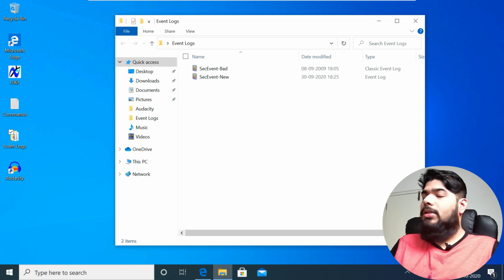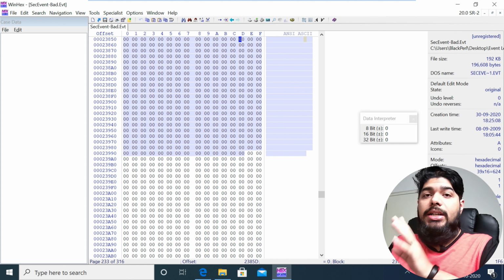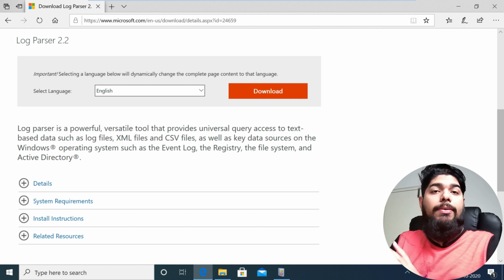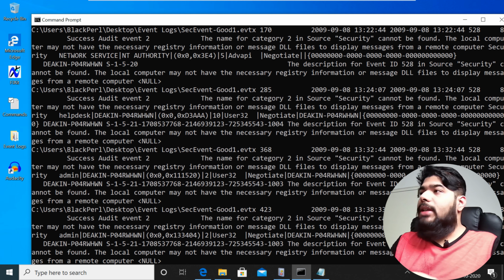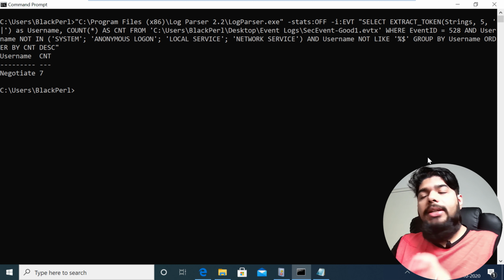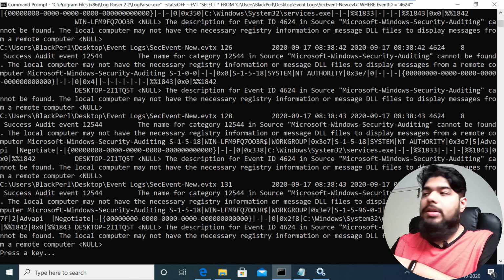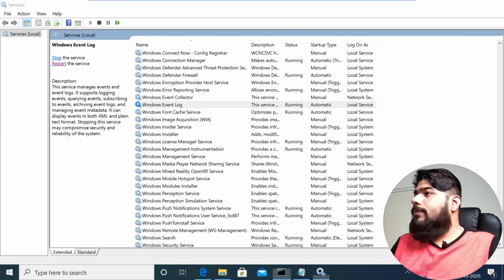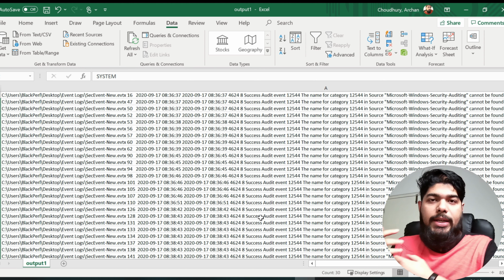Understanding Windows Event Logs | Fix "Data is Invalid" Error | Windows Event Forensics- Part1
Let's Clear our understanding for windows event logs - Get rid of Parsing error and Introduction to LogParser 2.2. While you need to work on any Forensics Investigation on Windows Machines, it's very important to for us to have clear  understanding on how to work with Windows Event Logs. At times, you will get frustrated with the parsing error, which will show- "Data in Invalid", but  there are ways by which you can regenerate those logs and fix the error. We are going to explore those options in this episode and I will also show you using a simple program how can you do this simply by ONE CLICK!!

Next, we will introduce a famous parsing/analyzing tool named LogParser from Microsoft and show you how easily you can analyze the event logs using this tool.
This powerful tool allows us to query text-based data such as log files, CSV files, XML files, and numerous other data sources including Active Directory and the Registry. In this video, we're going to look at how Log Parser can allow us to query numerous Windows EVTX event logs using SQL syntax. This allows us to scale our queries in ways not possible with Windows Event Viewer or third-party log viewers.

So, let's grab some hot coffee and kick off the Episode!!

** HUGE DISCOUNT on TubeBuddy! Best Tool for your YouTube Journey.

What's next in BlackPerl?
In the next episode, we will come up with a Forensics Case Study where we will show you how can you actually use the Event Logs and analyze them to get the root cause for an incident. 😊

We are socially active as well-

No Sleep:
Thank you Matt Flanc for the awesome music!

Timelines
0:00     ⏩ Intro
1:34     ⏩ Repair Windows Logs
9:19     ⏩ Introduction to LogParser
31:01   ⏩ Let's Summarize